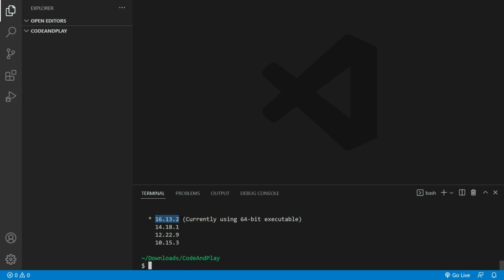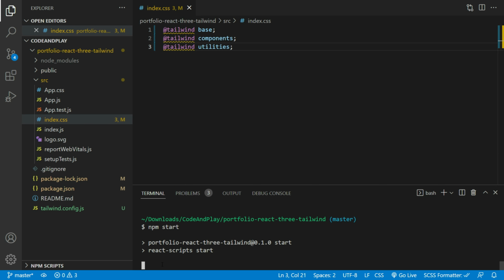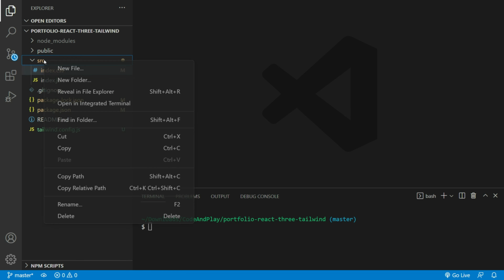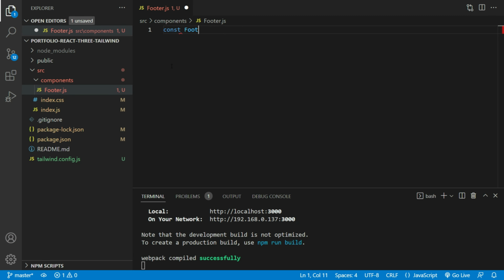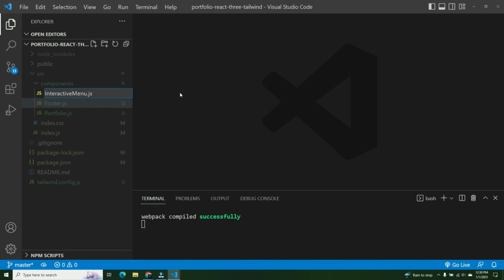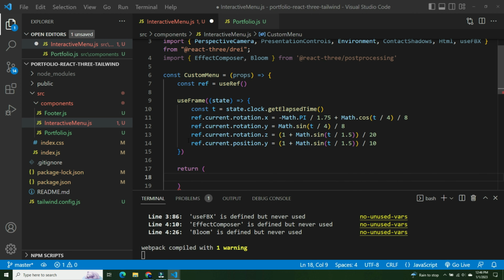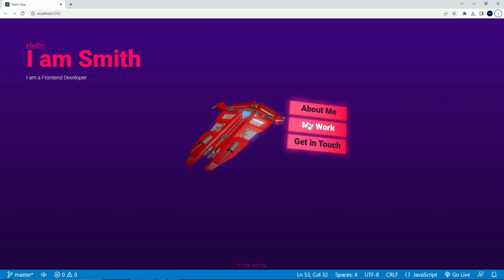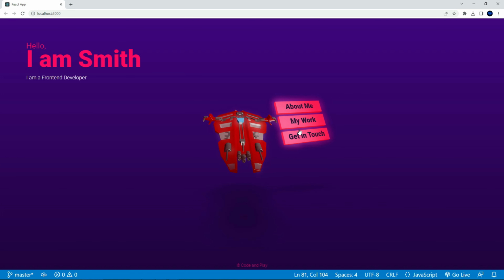Make Your Portfolio Stand Out with React, Three.js, and Tailwind CSS - Part 1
Welcome to our Part 1 of this tutorial on creating a stunning portfolio using React, Three.js, and Tailwind CSS. We'll be showing you how to combine these powerful tools to create a visually engaging and interactive user experience. With the help of Three.js, we'll add 3D elements to our portfolio, and with Tailwind CSS, we'll ensure that it looks polished and professional. To top it off, we'll also show you how to add background music and sound effects to give your portfolio an extra layer of immersion.

React is a JavaScript library for building user interfaces. It allows developers to build complex and dynamic web applications by breaking them down into small, reusable components. With React, you can create highly modular code that is easy to maintain and scale.

Three.js is a JavaScript library that allows you to create 3D graphics in the browser. It provides an easy-to-use API for creating and manipulating 3D objects, and it supports a wide range of 3D file formats. Using Three.js, you can add interactive 3D elements to your web applications, making them more engaging and immersive.

Tailwind CSS is a utility-first CSS framework that provides a set of pre-defined CSS classes that you can use to quickly and easily style your website. It's highly customizable, which means you can adapt it to fit your project's specific needs. With Tailwind CSS, you'll be able to create polished, professional-looking designs without having to write a lot of custom CSS.

TIME STAMPS:

0:00 Intro
0:55 - React & Tailwind Setup
2:58 - Three.js Setup
4:00 - Structure & clean up
6:17 - Footer Component
7:01 - Portfolio Component
7:47 - Interactive Menu Component
13:10 - Final